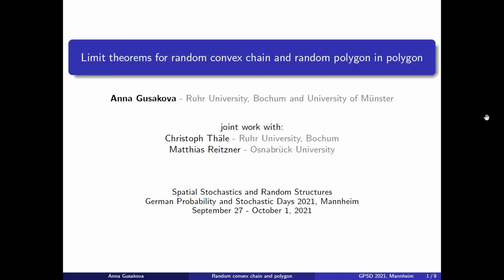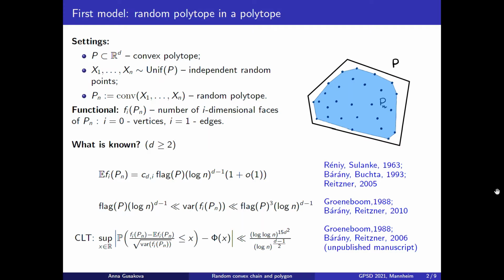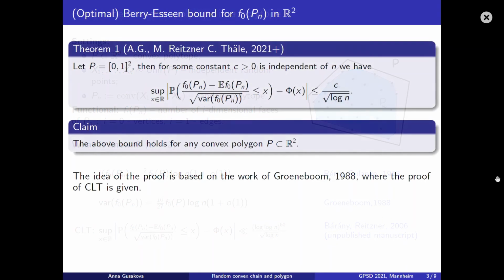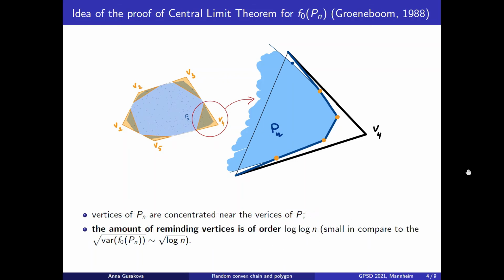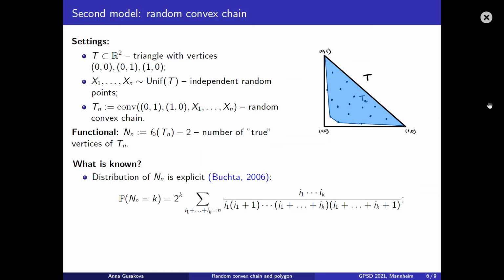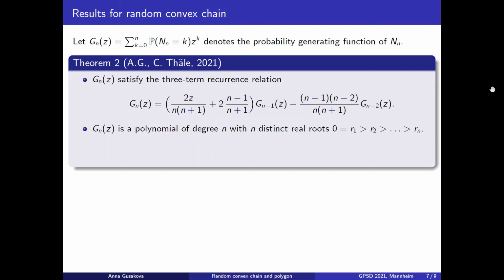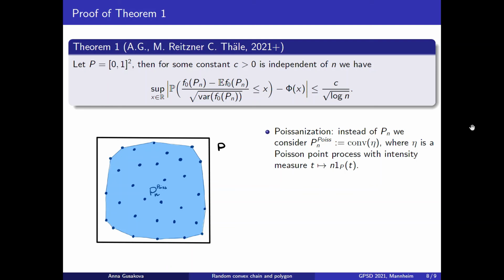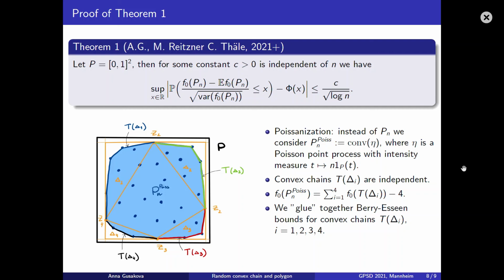Anna Gusakova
Anna Gusakova: Limit theorems for random convex chain and random polygone in polygone.